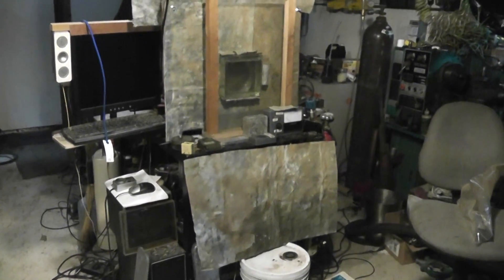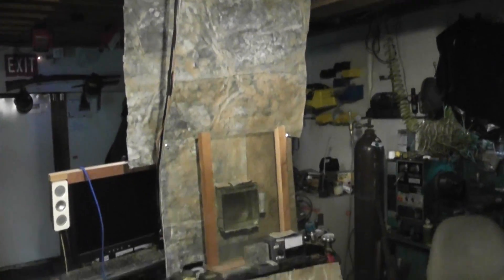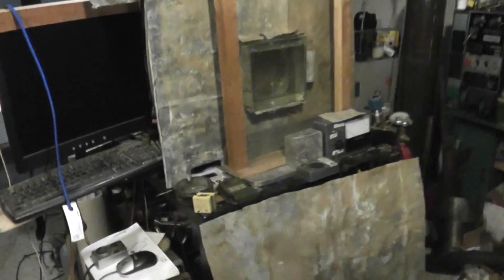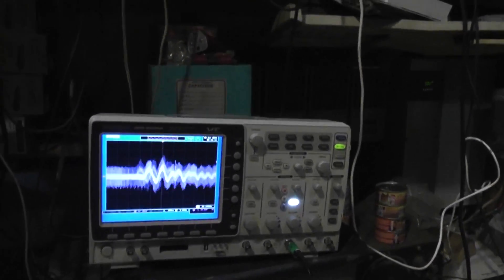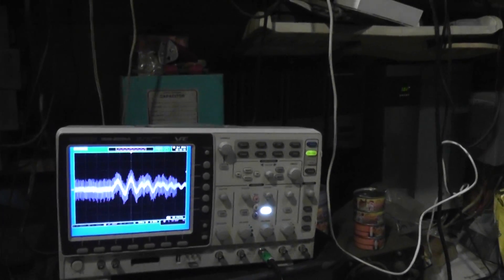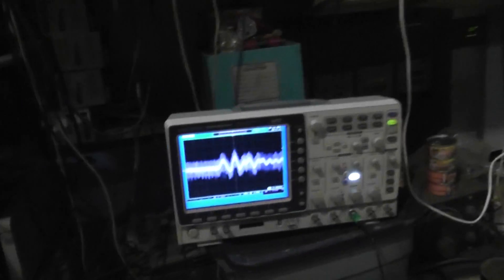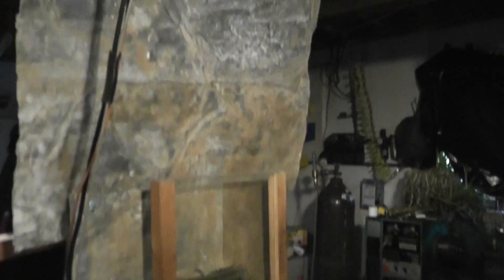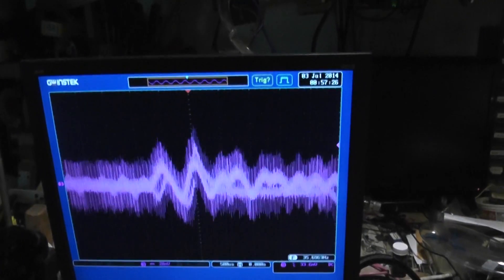ShieldNScope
Progress on shielding, and oh, look, Shiny! Extra cost accessory for GDS 2204A scope has ethernet and VGA. this is going to look, as well as BE, VERY cool. More disussion of the shielding issues and progress is

I haven't done a thread yet about the new scope, as I'm right now writing the software to integrate data capture from it into our new data acquisition system/database (one actually used for you know, *data*, instead of crap to invade privacy).  And now to find some metric screws for that VESA mount in an all American shop...or make them.